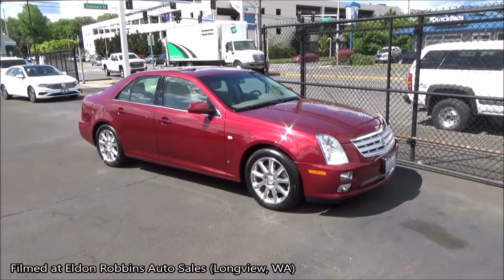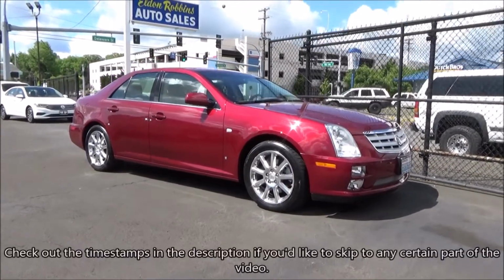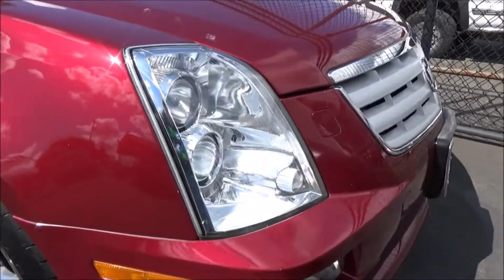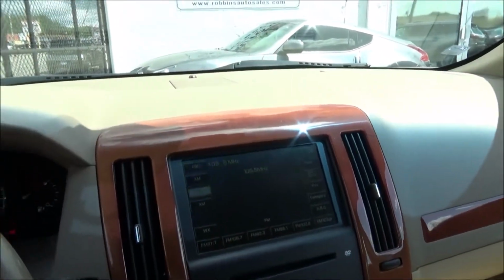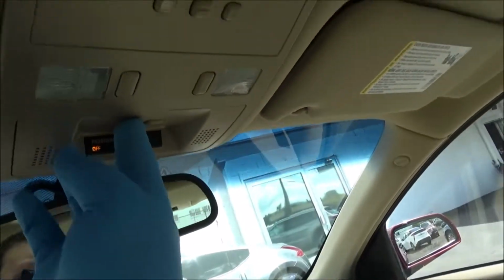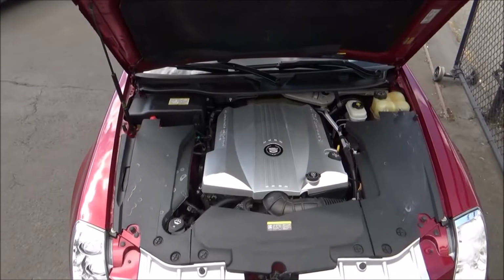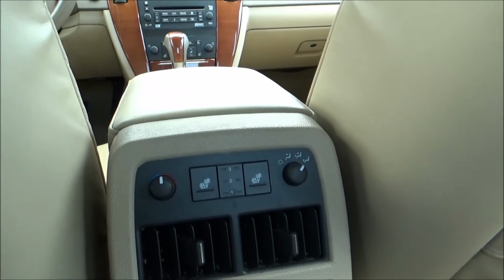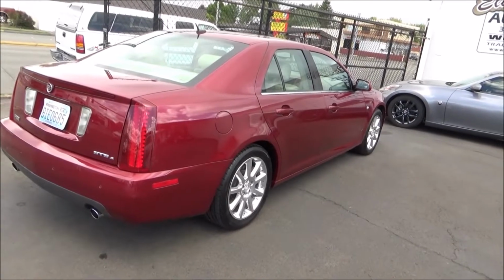2007 Cadillac STS V8 (AWD) - A Start-Up & Complete Documentation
This video is an up-close-and-personal tour of this 2007 Cadillac STS. I cover the vehicle's history, specifications & other details, as well as start the engine and give a thorough showcase of both the interior and exterior.

Timestamps
0:00 Intro/startup sequence
2:05 Cadillac STS model overview/history
3:36 Trimlevels/drivetrain options for 2007
4:48 Interior tour
10:33 Engine/drivetrain ect specs
12:35 Rear seats
14:45 Cargo area

Model year: 2007
Make: Cadillac
Model: STS
Trim: V8
Body style: 4-door sedan
Engine/Transmission: 4.6l V8 paired to a 6-speed automatic
Drivetrain: AWD
Class: Mid-size executive sedan